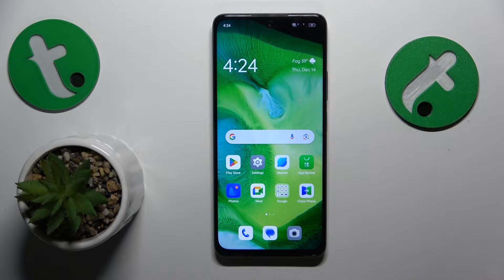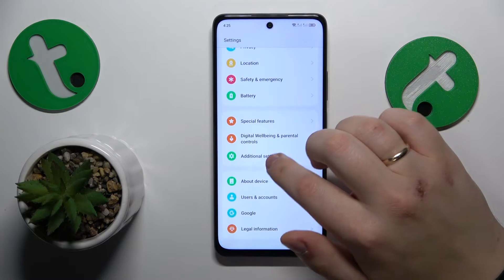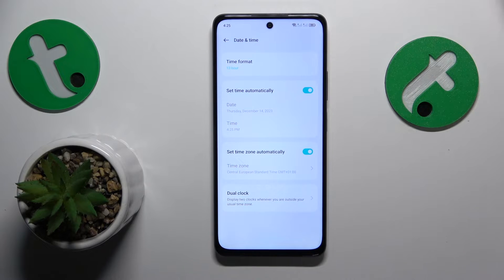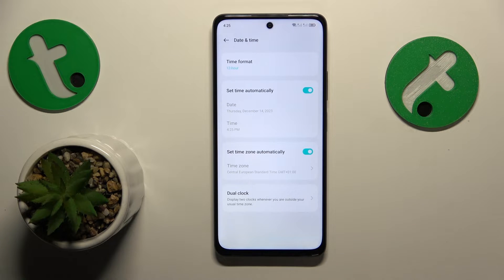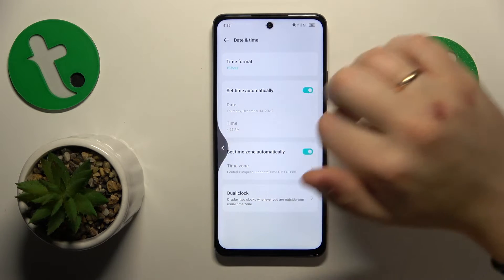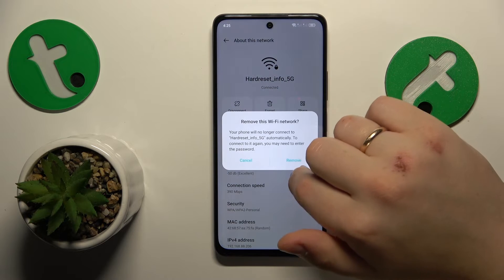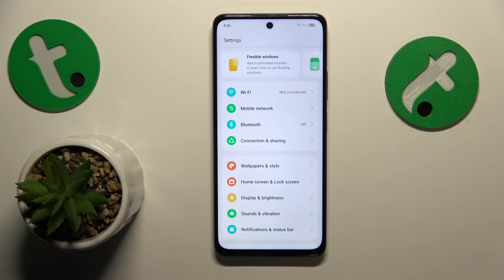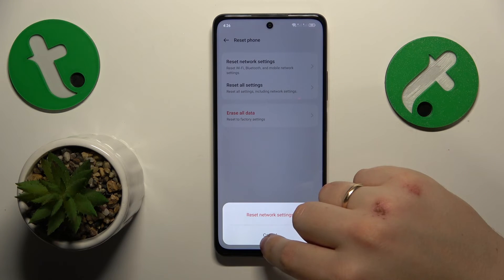How to Fix the WiFi Connectivity Issues on OPPO A79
Dive into our troubleshooting tutorial to resolve WiFi connectivity issues on your OPPO A79. Learn practical tips and step-by-step solutions to ensure a stable and reliable connection. Watch now and troubleshoot WiFi issues effortlessly on your OPPO A79.

How to troubleshoot the network connectivity problems on OPPO A79? How to fix non working WiFi option on OPPO A79? How to deal with WiFi issues onOPPO A79? How to reset all network settings back to default on OPPO A79?